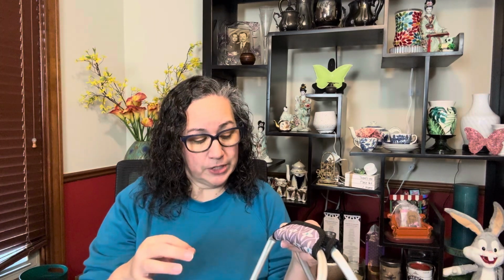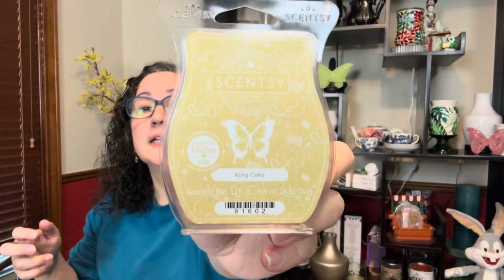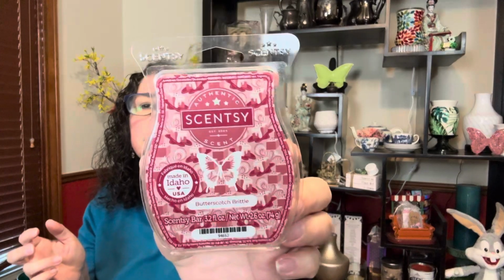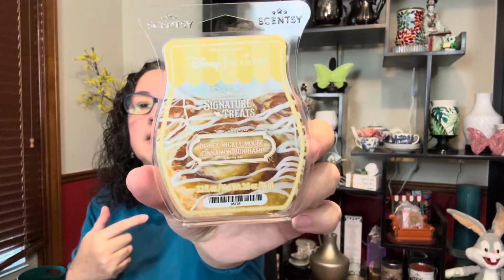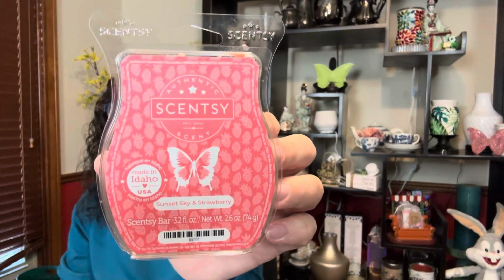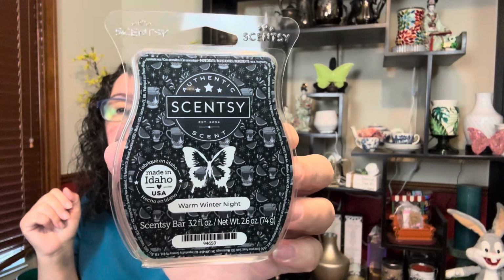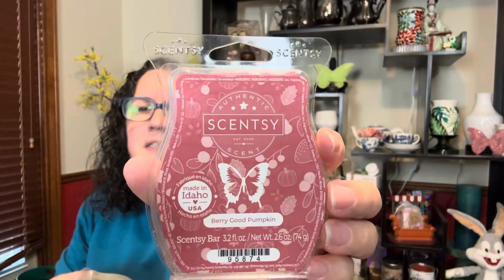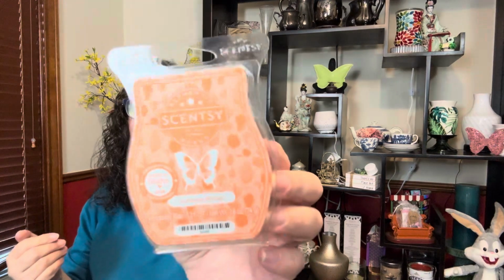Scentsy Empties from Oct-Nov 2024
Thanks for stopping by!! Here’s some Scentsy bars that I warmed in October & November 2024.